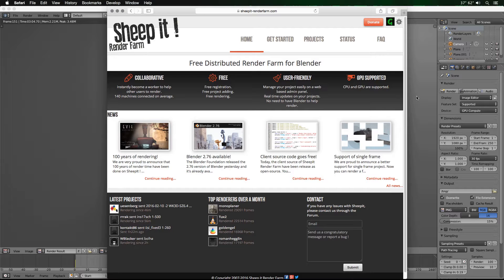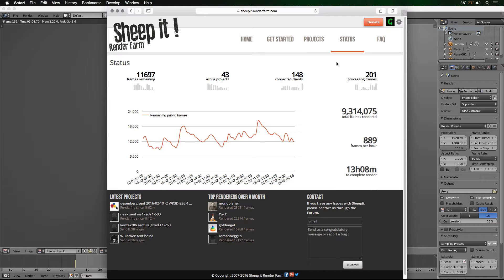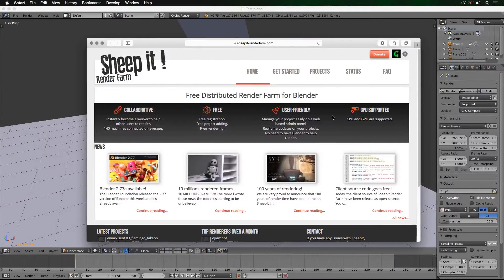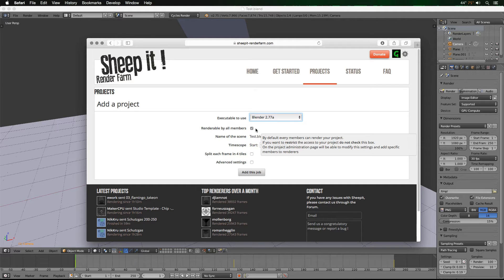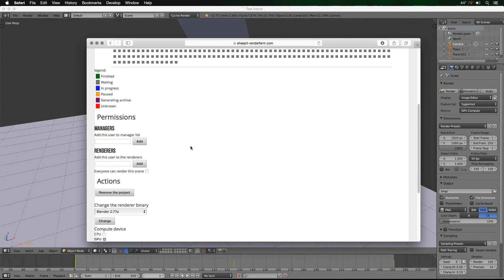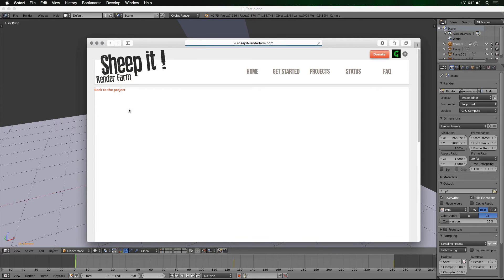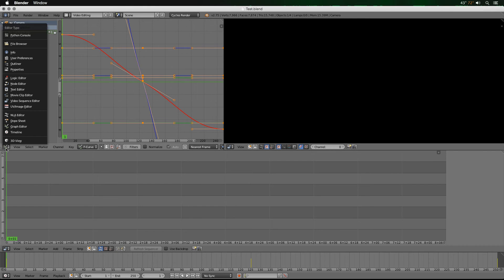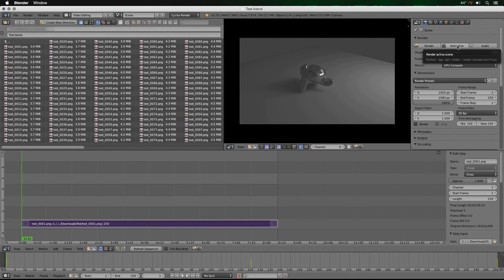Blender Tip #13 - Render faster with Sheep It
Today we are taking a look at using Sheep It a community-based online render farm for speeding up your renders from Blender.  We can see that by breaking the animation up into the individual frames there is a significant performance improvement.  Blender is an awesome 3D modeler, animator, and compositor that is free and open source.